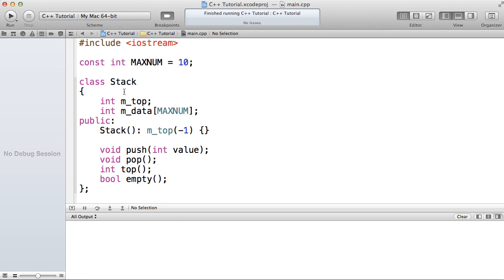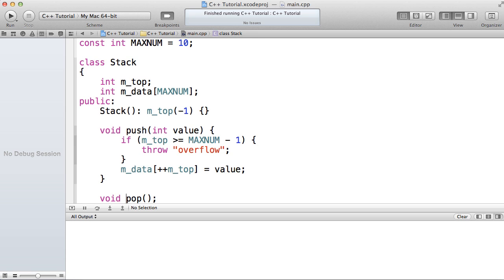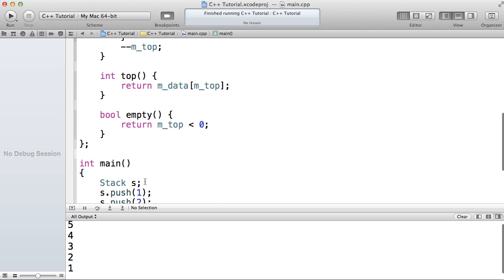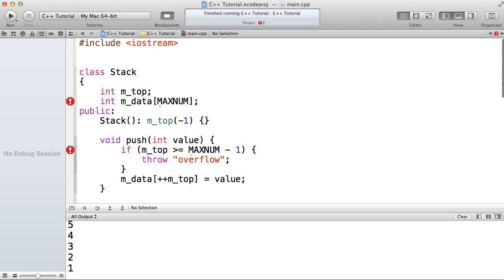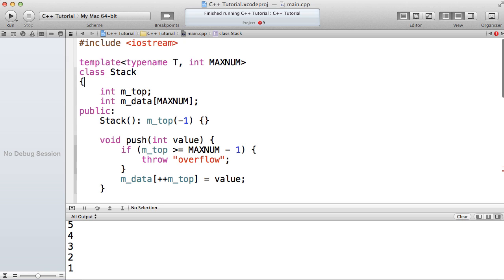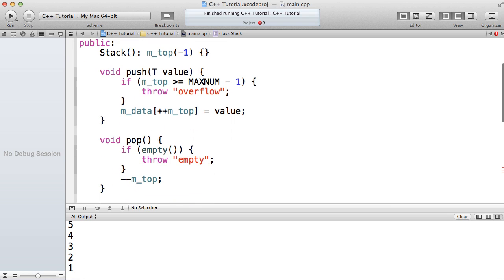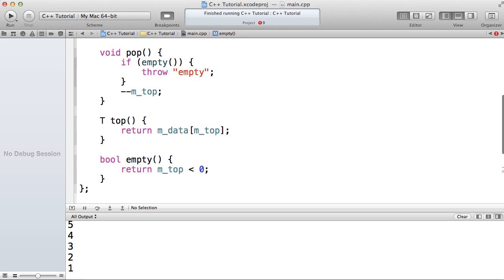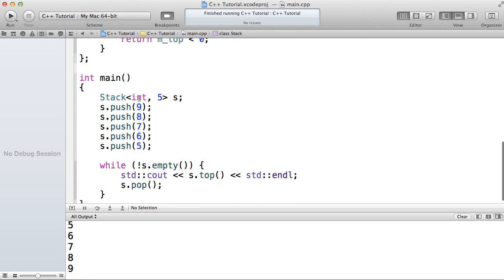C++ class template